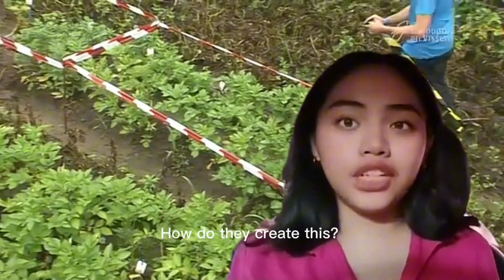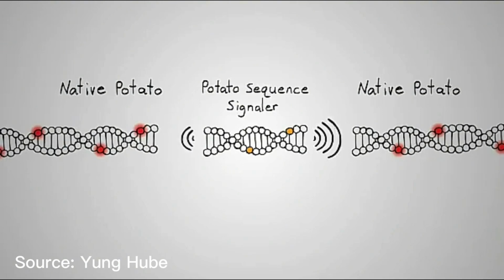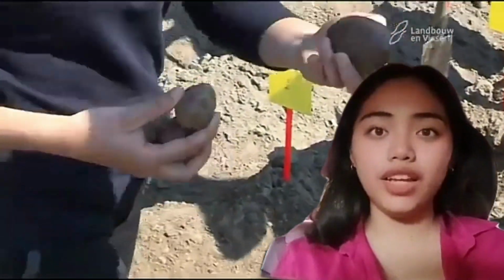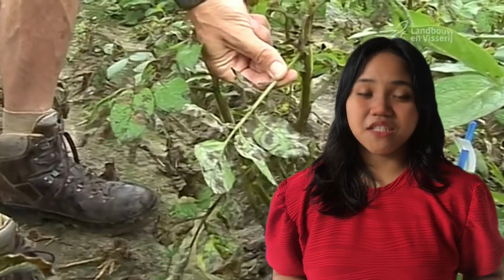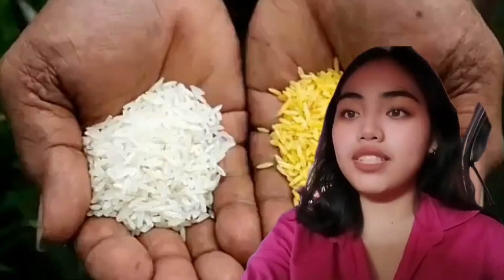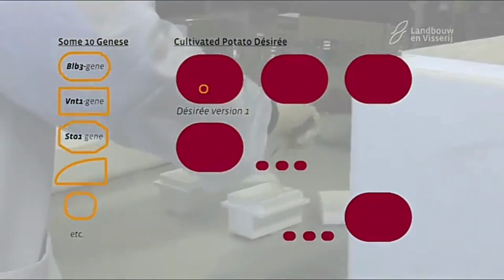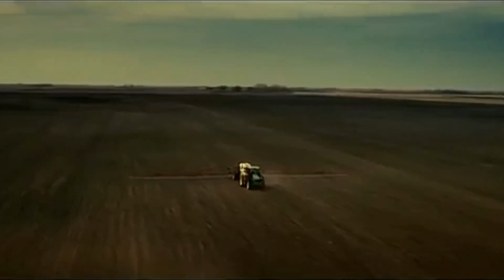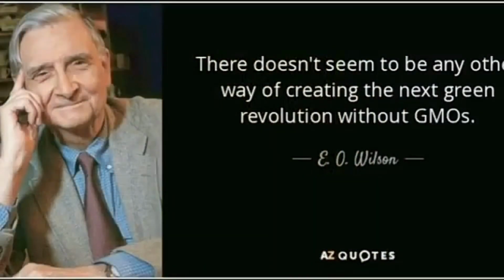GMO (Genetically Modified Potato)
Credits to those video that used!